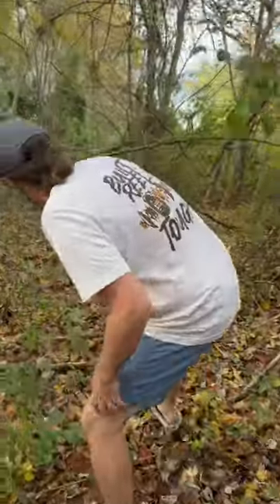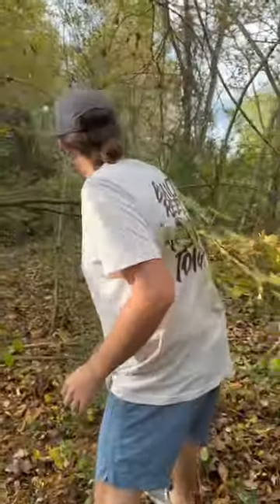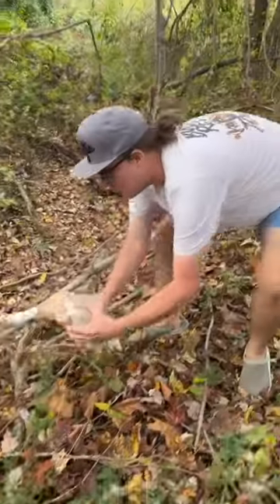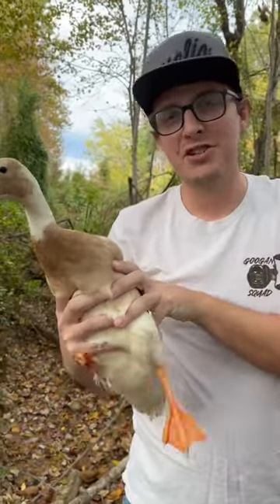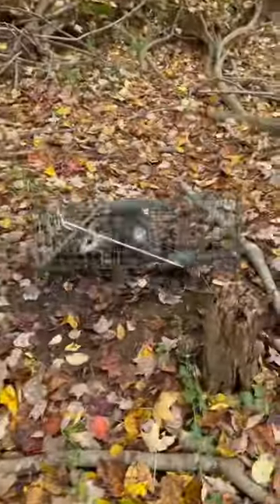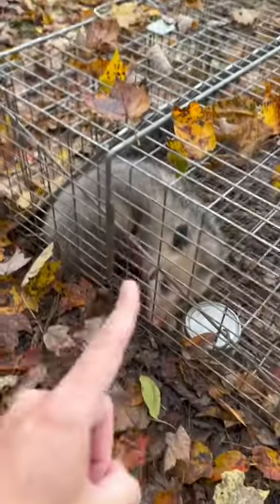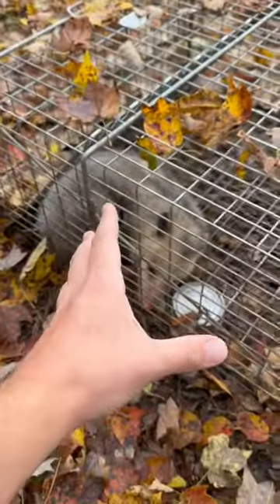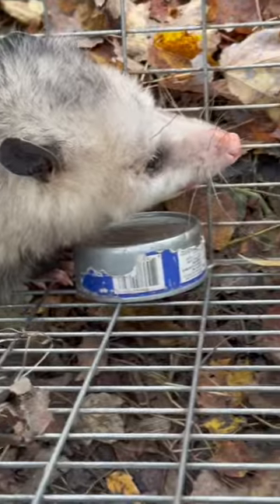I Caught a GIANT Possum in my Trap!